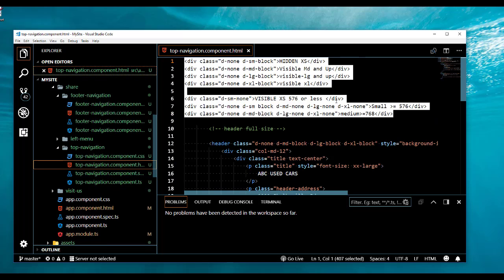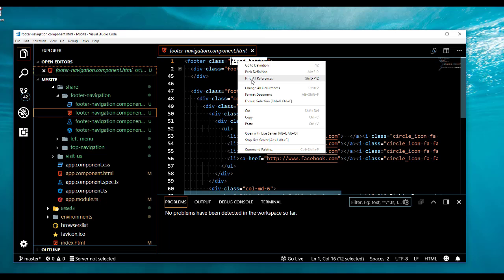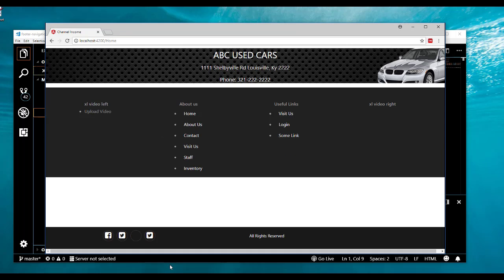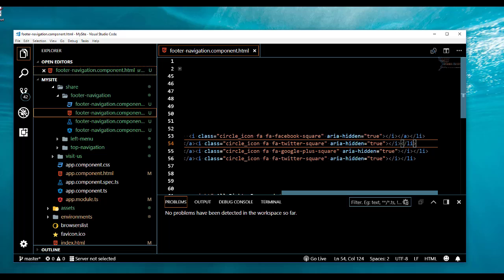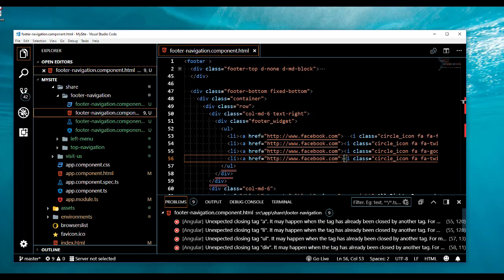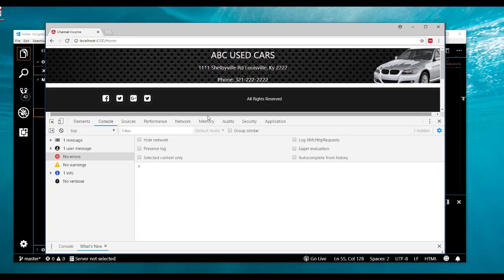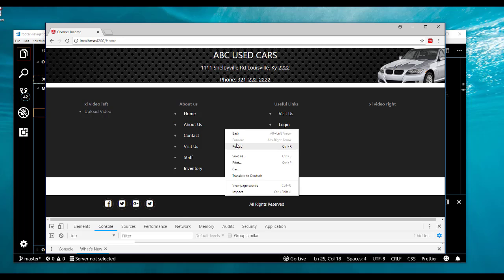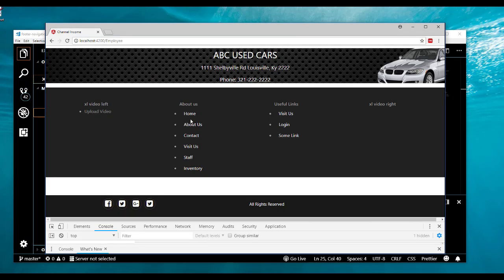Chapter 2 Clearn Up html